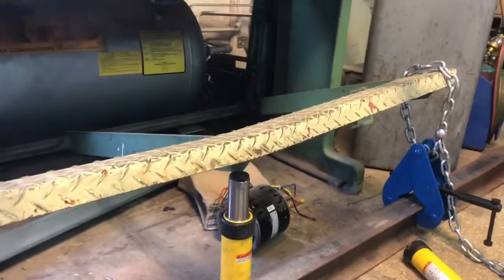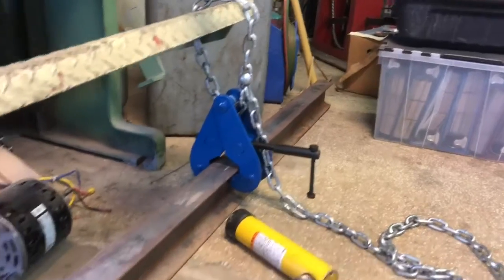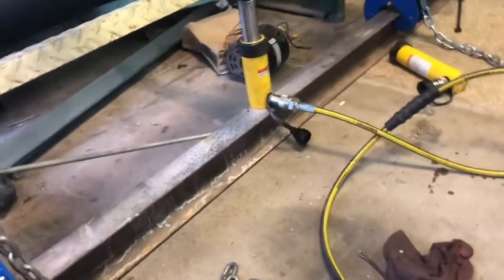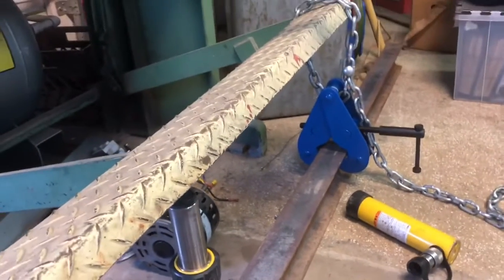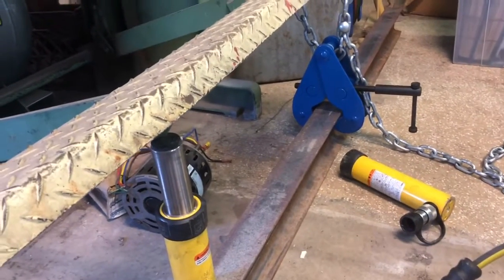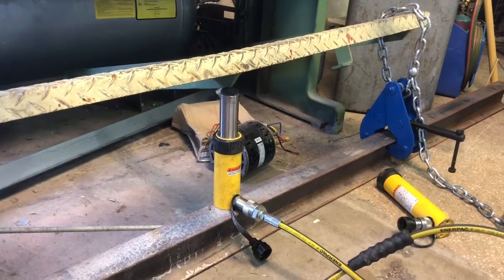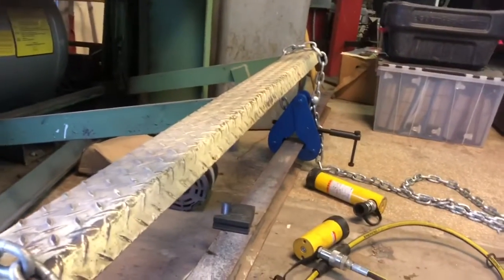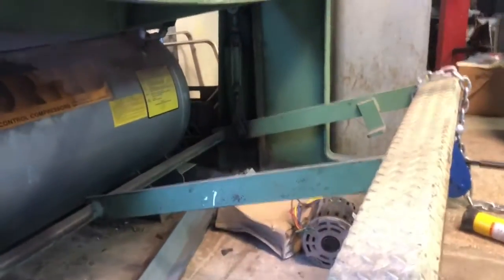Fixing a Bent Treadle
This is a 52” stomp shear I bought at an auction for $450.  Had a bent treadle and otherwise just a little dirty and out of adjustment.  Should have it turned into a $1500 shear in a couple of hours.